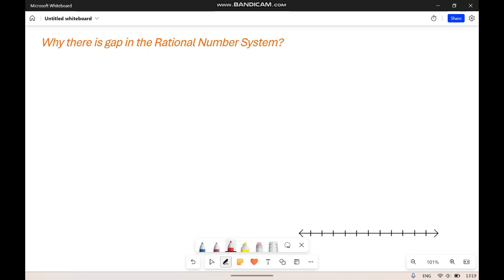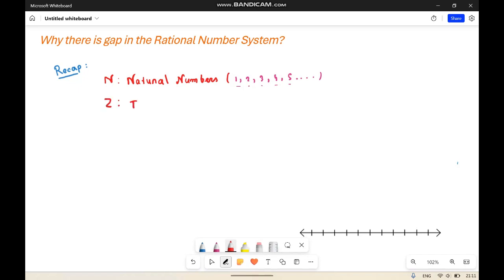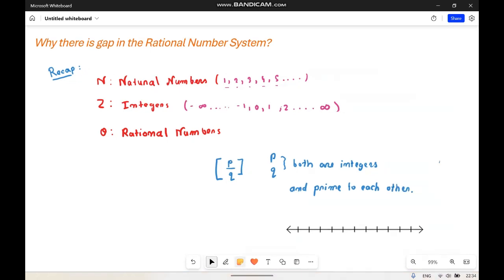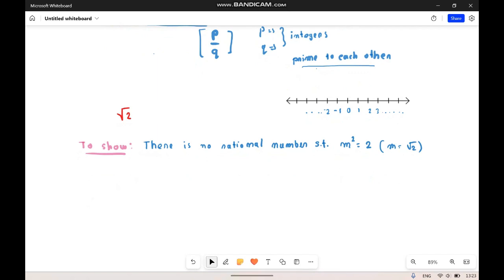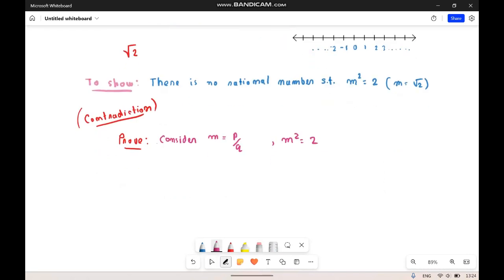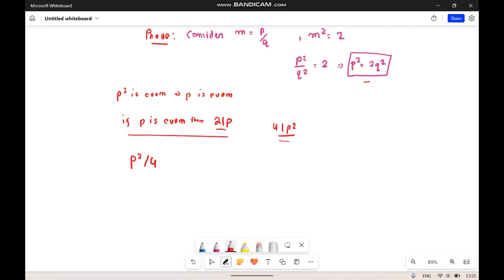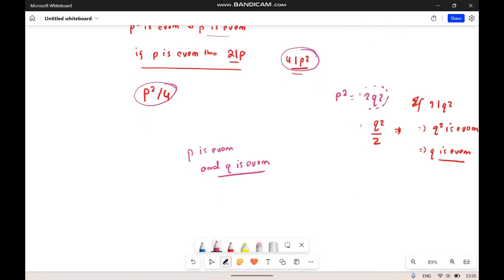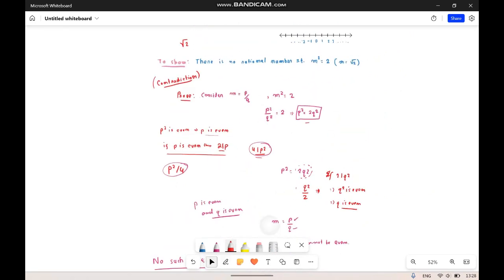Science Podcast, Epi 1, Rational Number System, Sayam Dey, Maths, Mathematics, D Creations Resources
Science Podcast, Episode 1, Rational Number System, Sayam Dey, Maths, Mathematics, D Creations Resources